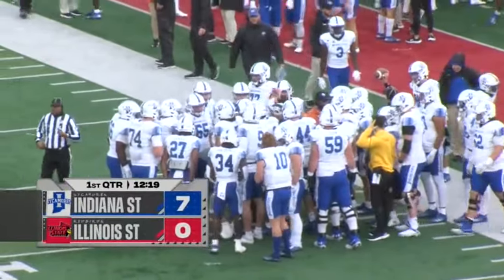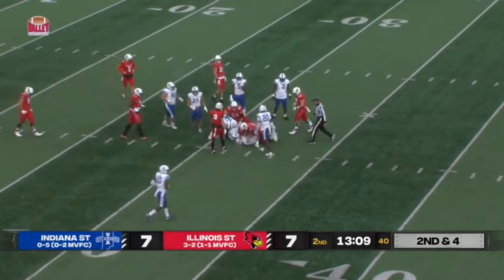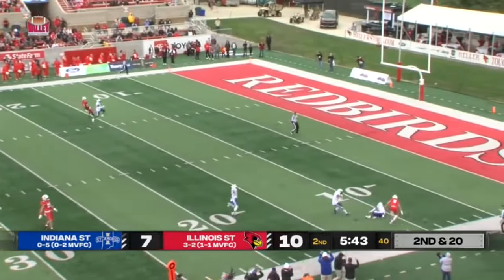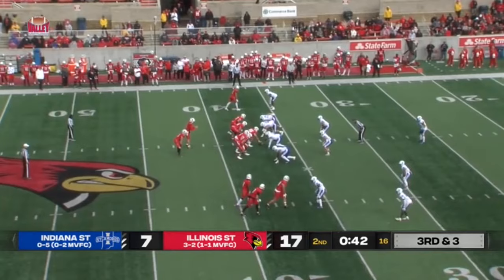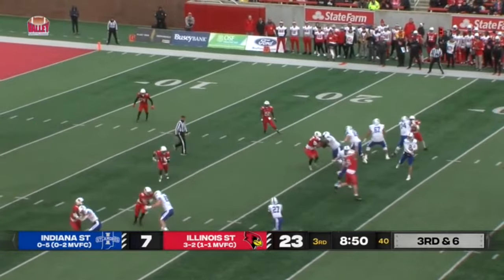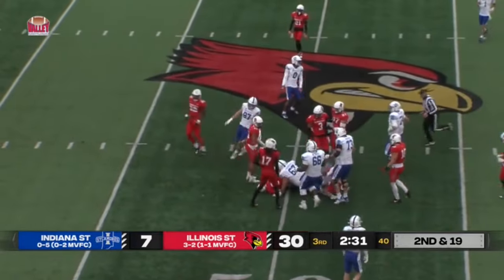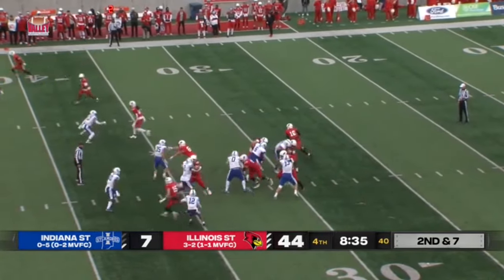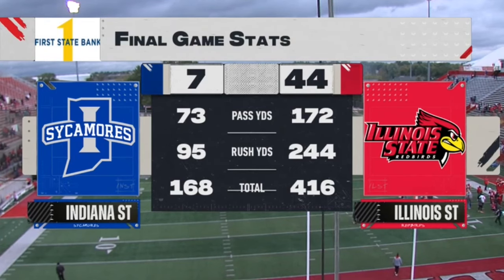Indiana State vs Illinois State Highlights I College Football Week 7 | 2023 College Football